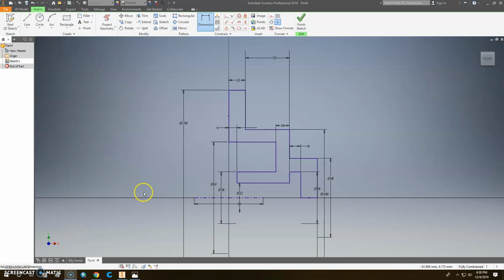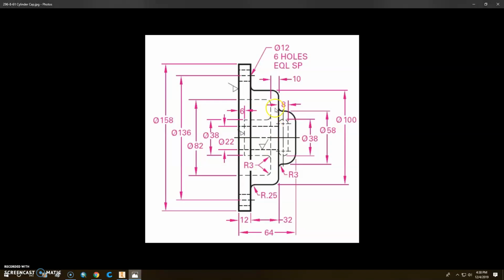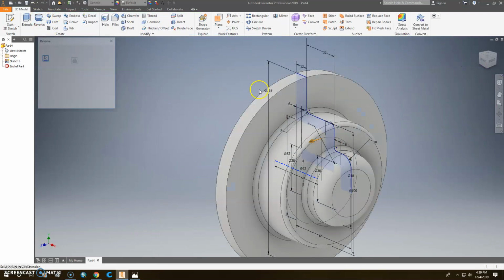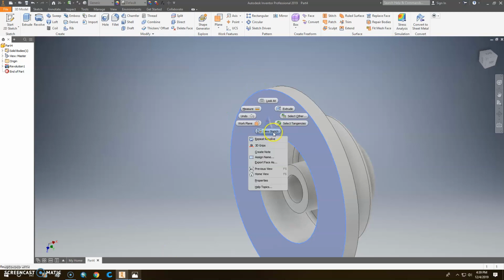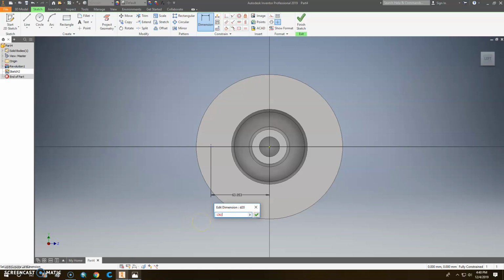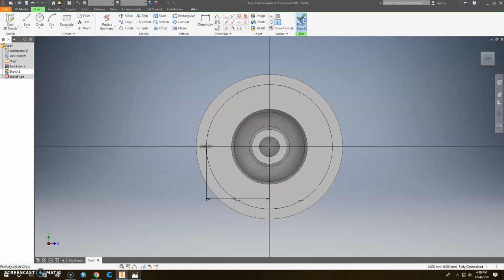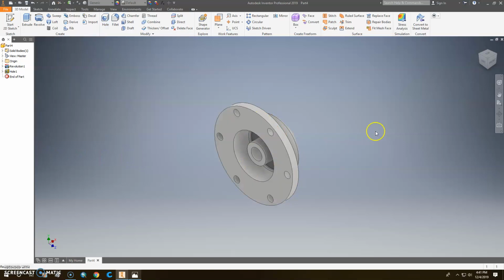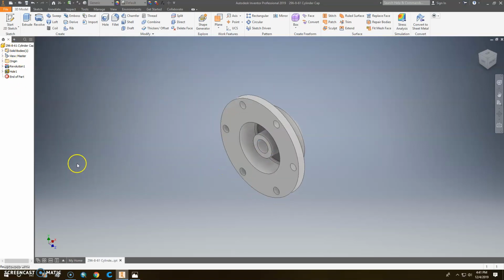296-8-61 Cylinder Cap Video #2